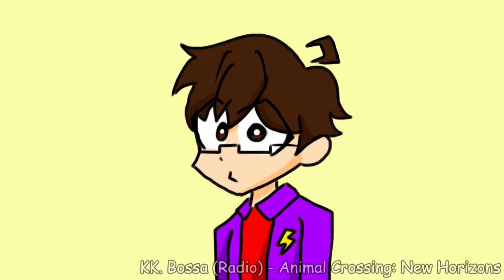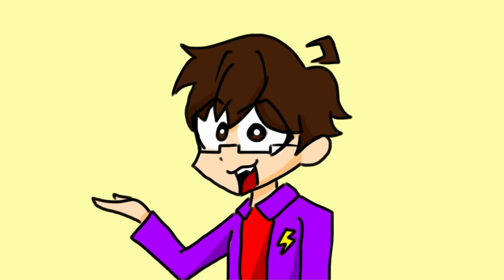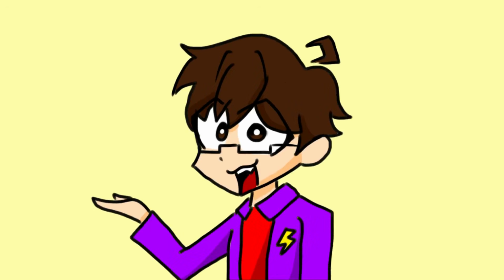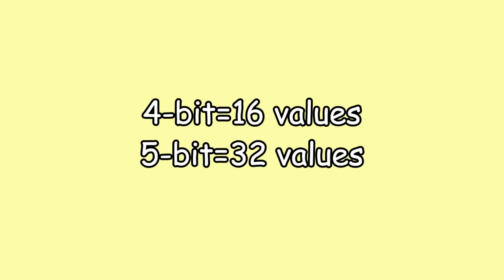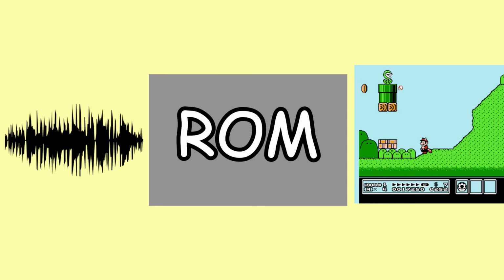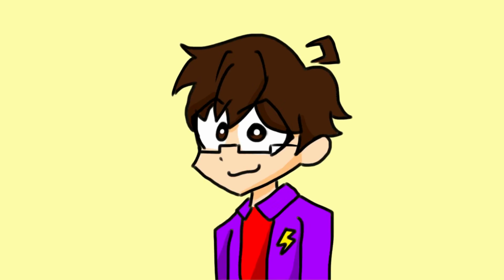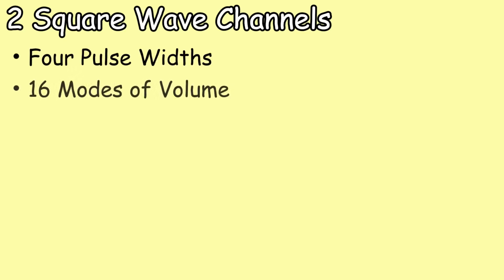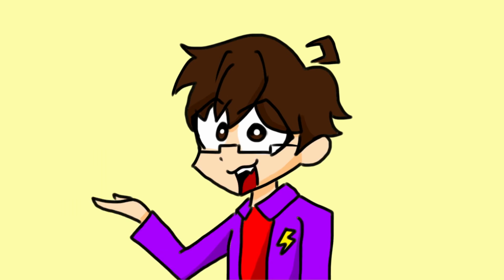THEY TALK!? - Vocal Samples in Old Nintendo Games EXPLAINED (NES & Gameboy)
Speech in video games has become quite popular in the past few decades. Like Mario's "Ha! Hoo! Yah!" Or RPGs with the entire dialog being voice synthesized. Is this possible on the NES or Gameboy? Find out in this video!

Surprise Surprise! Voice reveal!
Also, happy new year! May this year be filled with joy and good health.
My new years resolution is to 100% Super Mario Sunshine
I will probably give up…

【Timestamps】
0:00 - intro
0:41 - Chapter 1: NES sound chip
1:46 - How does sound work?
3:06 - PCM audio
4:46 - DPCM audio
5:39 - DPCM bit reversal bug
6:28 - Chapter 2: Gameboy sound chip
7:10 - Wave channel trick
8:29 - Bonus: other consoles
9:06 - outro